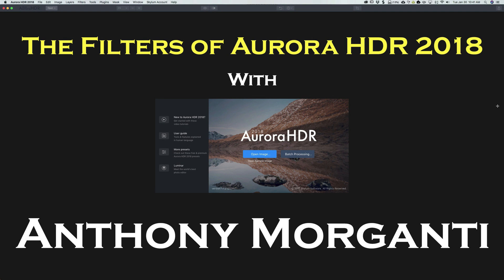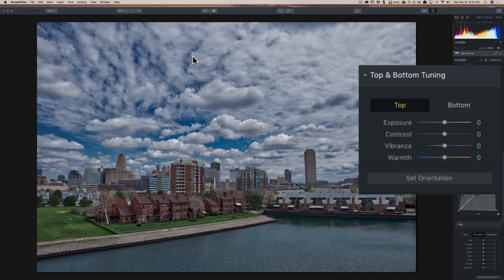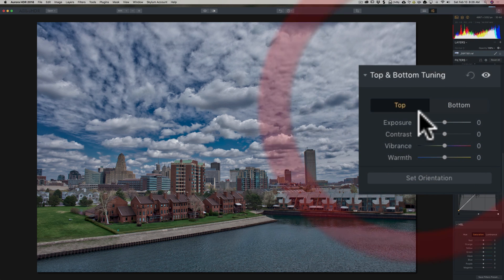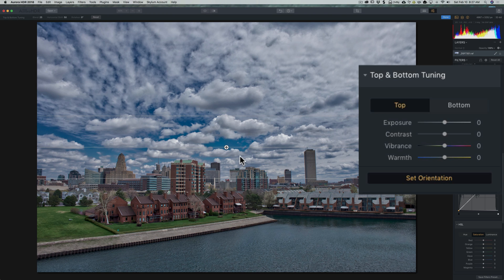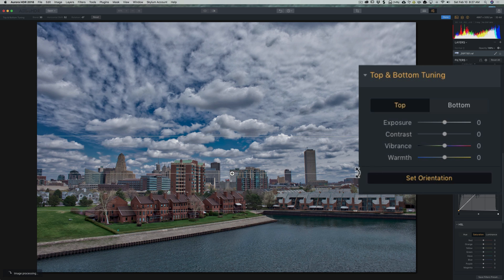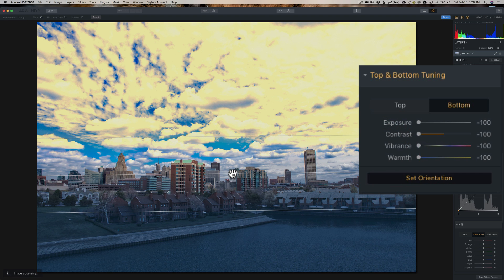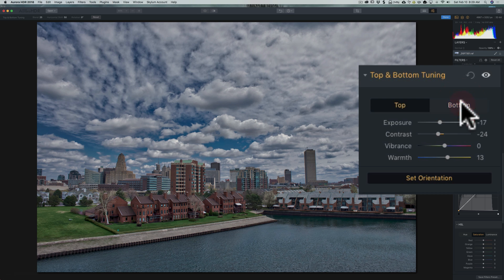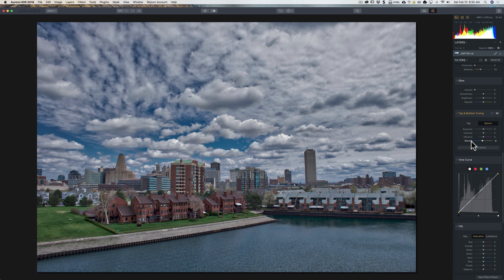The Filters of Aurora HDR 2018 - Episode 9a: Top & Bottom Tuning - Mac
In this video series, I go over in detail each of the 14 filters that are in Aurora HDR 2018.

In this episode, I demonstrate the Top & Bottom Tuning filter that is found in the Mac version of Aurora HDR 2018.

For a discount on Aurora HDR 2018, Cheat-sheets for these videos, Aurora HDR 2018 Presets, RAW files used in this series and a download of the videos, visit: